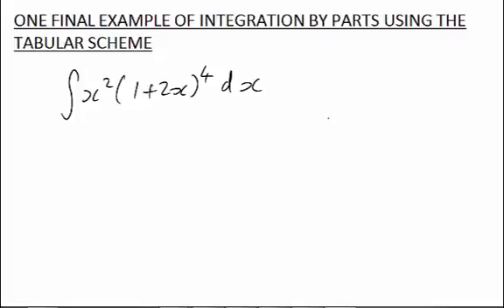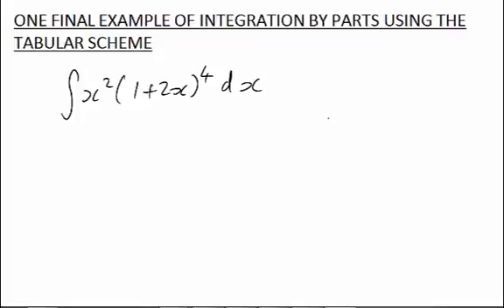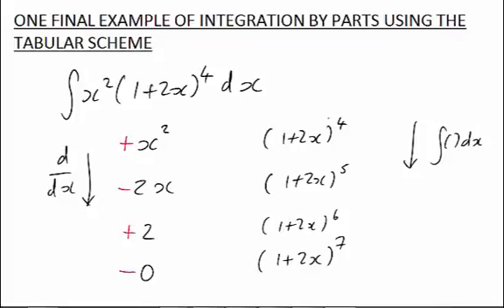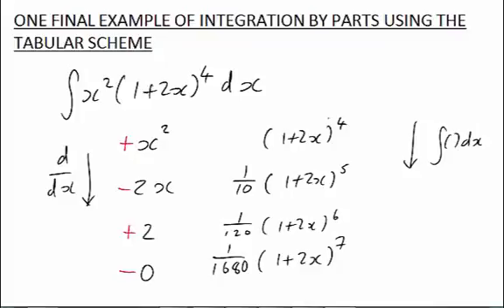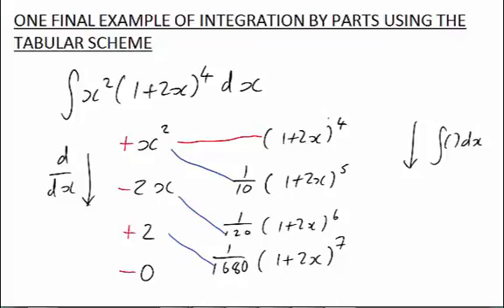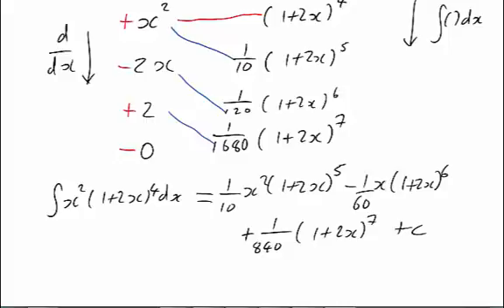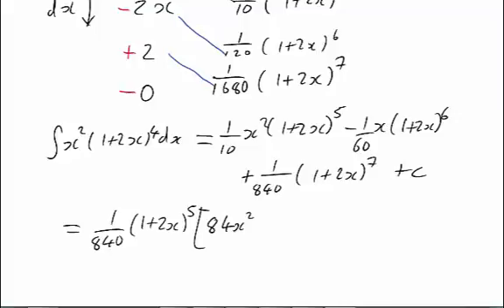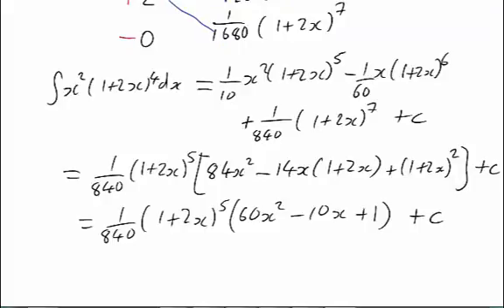A further example of integration by parts using the tabular scheme (MathsCasts)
Integration by parts is used to integrate the product of two polynomials.